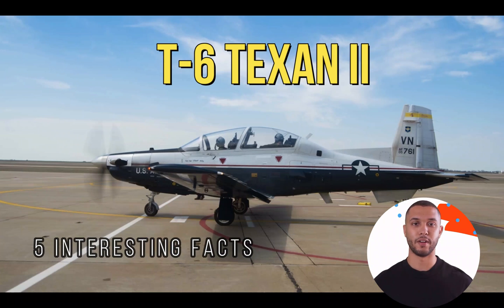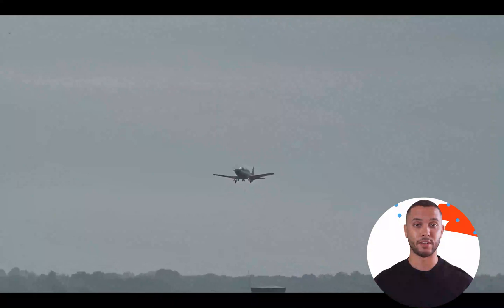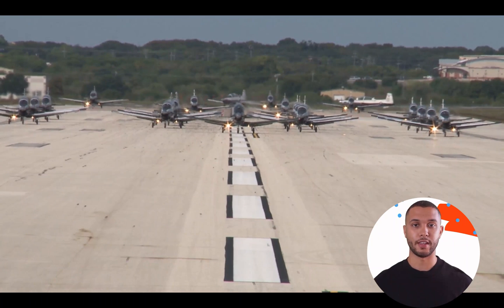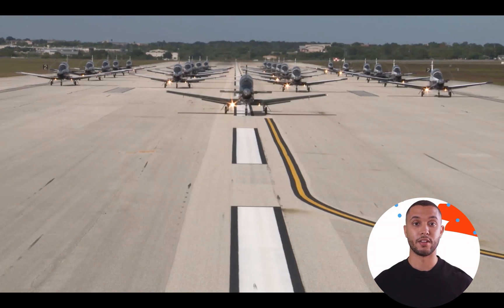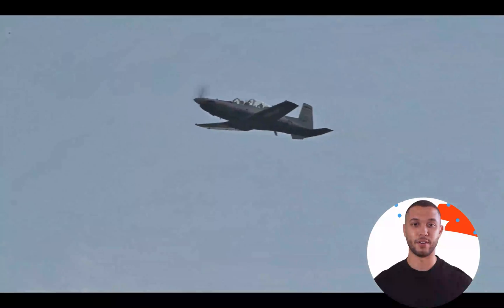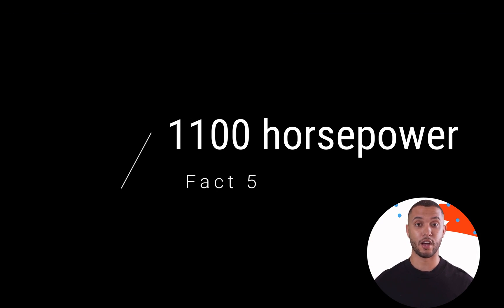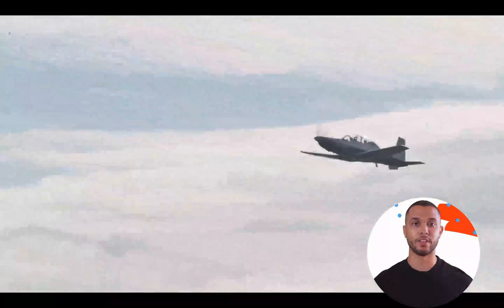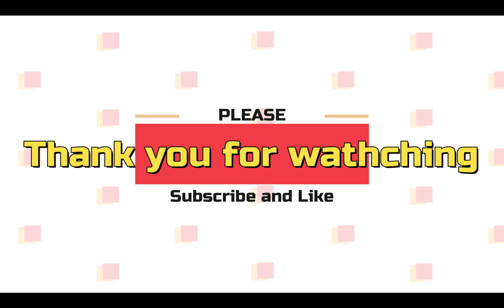US Military Pilot's First Plane They Use to Learn to Fly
The T-6 Texan II is a versatile and widely used military training aircraft that has become a cornerstone of flight training programs around the world. It was jointly developed by Beechcraft Corporation (now part of Textron Aviation) and Pilatus Aircraft, combining the ruggedness of the Pilatus PC-9 with modern avionics and systems suitable for military pilot training.

The T-6 Texan II made its first flight in 1998 and quickly gained popularity due to its exceptional performance, cost-effectiveness, and adaptability. The aircraft is a tandem-seat, single-engine turboprop, powered by a Pratt & Whitney Canada PT6A-68 engine generating approximately 1,100 horsepower. This powerful engine provides the T-6 Texan II with excellent power-to-weight ratio, enabling it to excel in takeoff, climb, and maneuvering capabilities.

One of the aircraft's key features is its glass cockpit, equipped with advanced avionics and a hands-on throttle and stick (HOTAS) control system. The modern cockpit allows trainee pilots to become familiar with the kind of instrumentation and controls found in more sophisticated military aircraft, preparing them for more advanced training and operational missions.

The T-6 Texan II serves as the primary trainer for various air forces, including the United States Air Force (USAF), United States Navy (USN), United States Marine Corps (USMC), and other allied nations. It plays a critical role in training the next generation of military aviators by providing them with a solid foundation in basic flight principles, instrument flying, navigation, and aerobatic maneuvers.

For the USAF, the T-6 Texan II is used in the Initial Flight Training (IFT) phase of undergraduate pilot training. It helps aspiring pilots develop their flying skills and prepares them for more advanced aircraft like fighter jets and bombers. Similarly, the USN and USMC use the T-6 Texan II in their primary flight training programs, where students learn basic flight maneuvers and navigation before advancing to more complex aircraft like the T-45 Goshawk and F/A-18 Hornet.

The T-6 Texan II's versatility extends beyond its primary training role. It also serves as a valuable platform for training Joint Terminal Attack Controllers (JTACs) and Forward Air Controllers (FACs). These specialists learn to coordinate close air support and engage in combat scenarios, enhancing their ability to work seamlessly with ground forces during military operations.

Additionally, the T-6 Texan II has been adapted for light attack and armed reconnaissance roles, such as the Beechcraft AT-6 Wolverine variant. This modified version incorporates hardpoints for carrying various munitions, making it suitable for counter-insurgency and low-intensity conflict missions.

The aircraft's advanced systems and capabilities have made it a popular choice for various allied nations seeking a reliable and effective training platform. Many countries use the T-6 Texan II to train their military pilots, fostering interoperability and cooperation during joint training exercises and coalition operations.

Safety is a paramount consideration in military aviation, and the T-6 Texan II is equipped with several features to enhance pilot protection. Its Birdstrike resistance canopy helps mitigate the risk of damage from bird impacts, ensuring the pilot's safety and mission continuity.

Overall, the T-6 Texan II's versatility, performance, and advanced capabilities have cemented its place as a leading military training aircraft worldwide. Its role in shaping the next generation of military aviators and its adaptation to various operational roles demonstrate its enduring significance in modern military aviation. Whether in training future fighter pilots or providing light attack capabilities, the T-6 Texan II continues to serve as a vital asset in the defense forces of numerous nations.